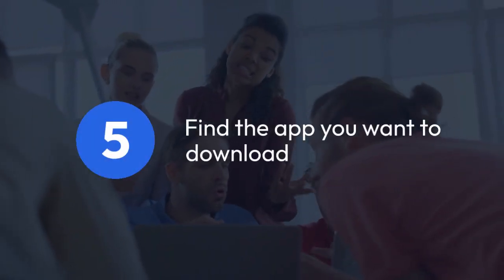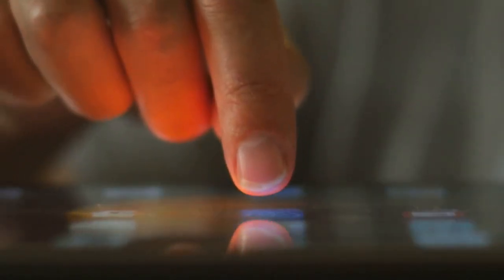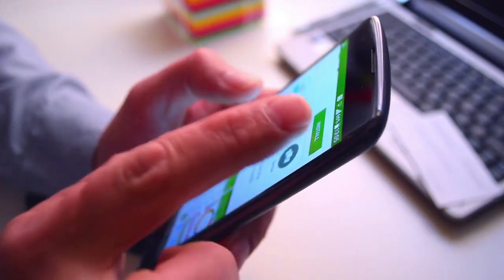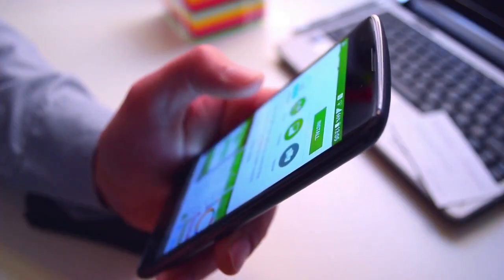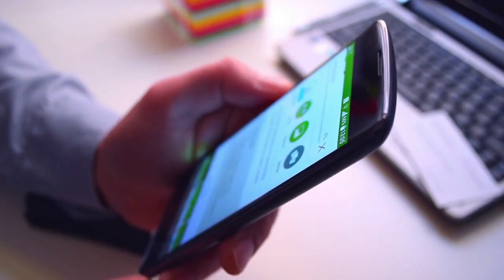How To Download Apps On Toshiba Smart TV?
In this tutorial, you will learn how to easily download apps on your Toshiba Smart TV. Whether you want to stream your favorite shows or access useful tools, downloading apps on your smart TV can enhance your viewing experience. Follow the step-by-step instructions in this video to start downloading apps on your Toshiba Smart TV today!